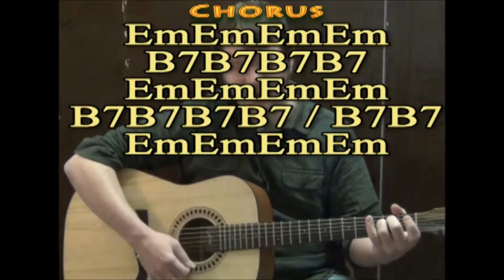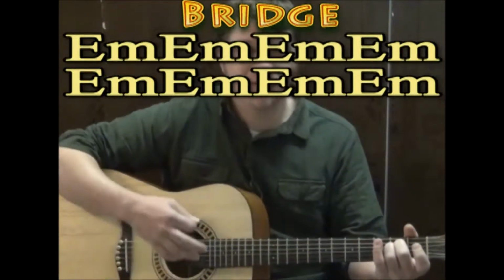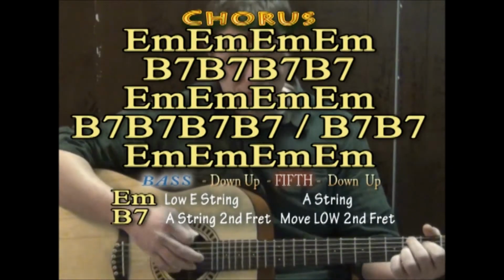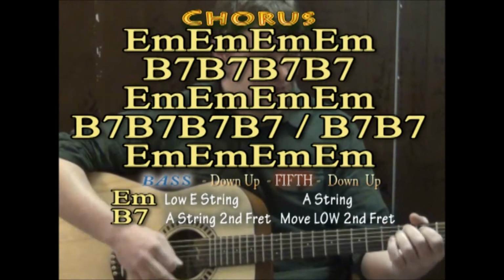Mamas Broken Heart (Miranda Lambert) Easy Guitar Lesson